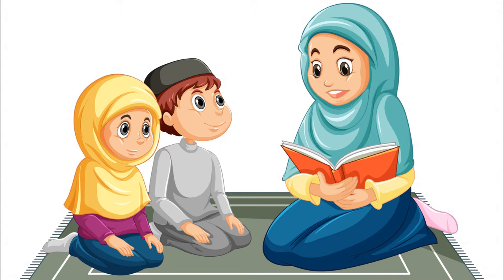ESL Classroom Activity for Kinesthetic Learners - Charades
How to teach an ESL Classroom in a fun and effective way? In this video, you'll find an awesome activity idea for kinesthetic ESL learners.